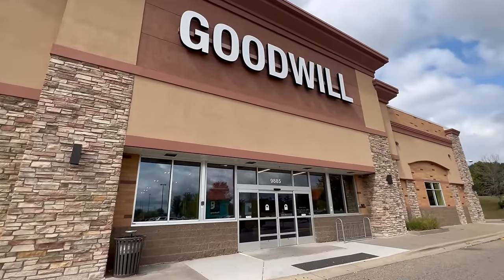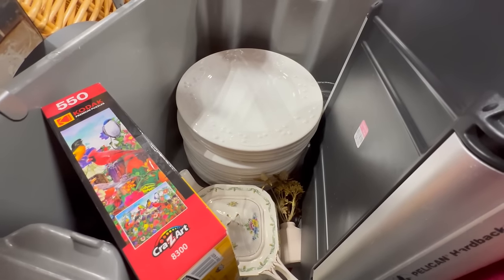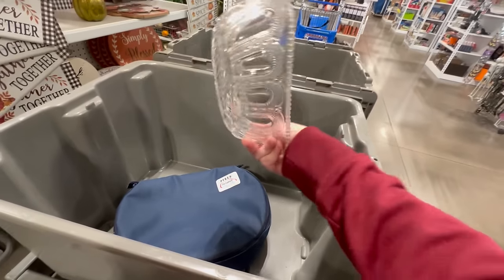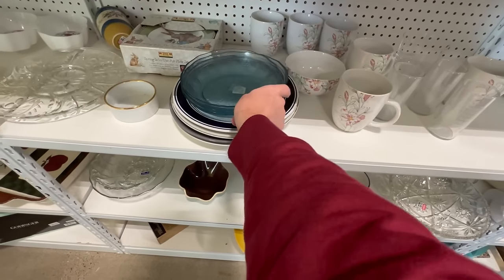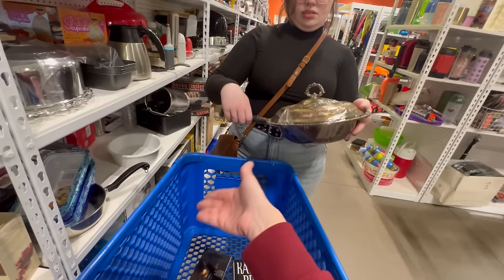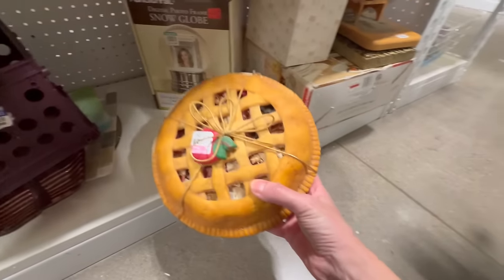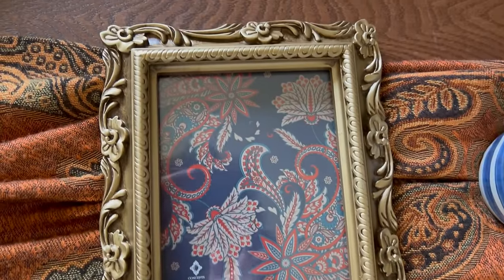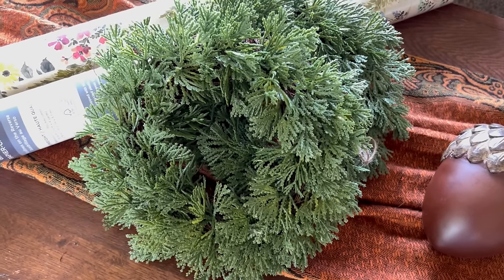THRIFT WITH ME FOR HOME DECOR {GOODWILL} + HOME DECOR HAUL ~ FALL DECOR FINDS + HAUL ~ THRIFTING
On my channel I love to share thrifting style videos which include Thrift Hauls and Thrift With Me videos. I thrift at a lot of different goodwill stores as well as local charity thrift shops. I also really love making my home beautiful on a budget with a simple traditional/vintage/country style. I enjoy a good DIY too. I hope you'll join me on my journey!

MY YOUTUBE GEAR: (COMMISSIONED LINKS)